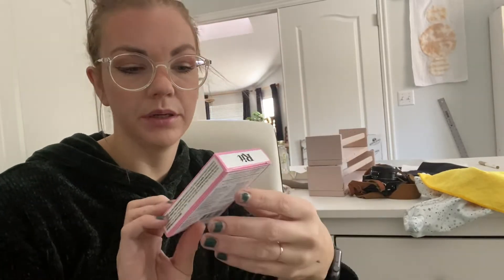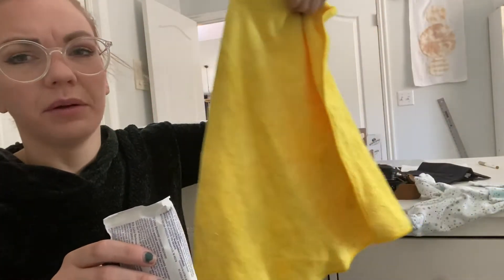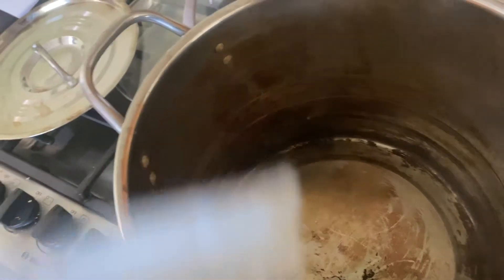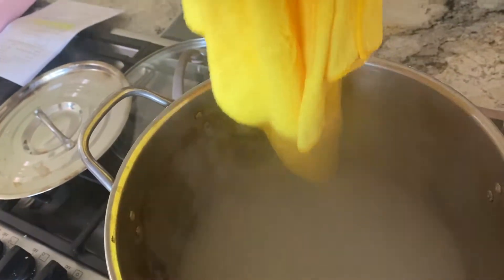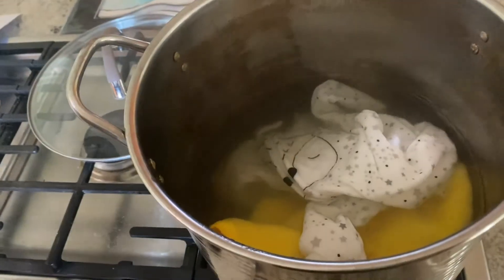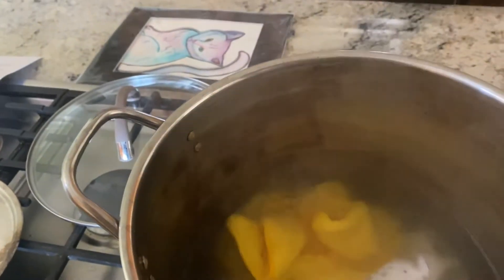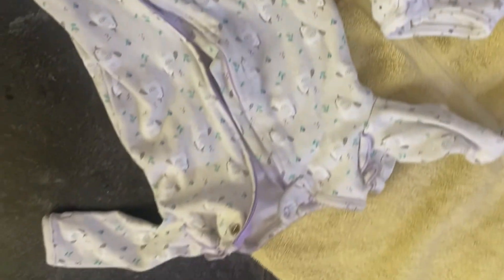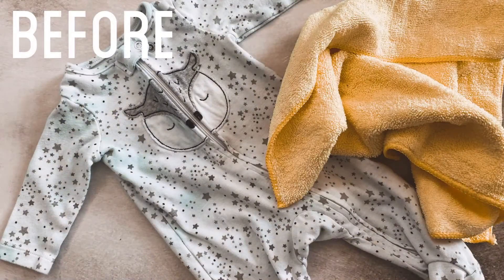How to Use Color Remover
I have been so interested in Rit Color Remover so I decided to try it out on a couple of different items.
I did two super pigmented towels, one baby sleeper with a stain and another baby sleeper that got washed with my tie dye.

Where to buy Rit Color Remover (aff):